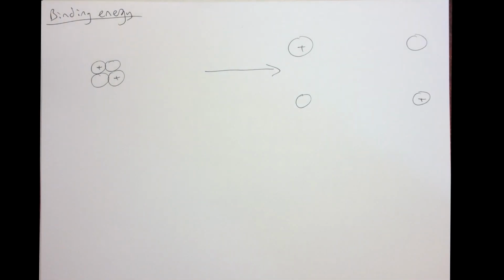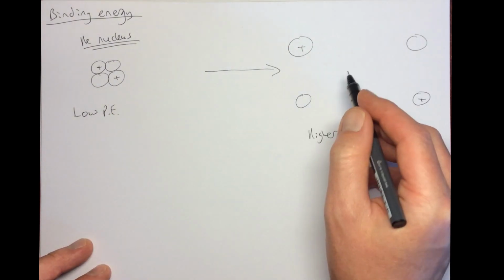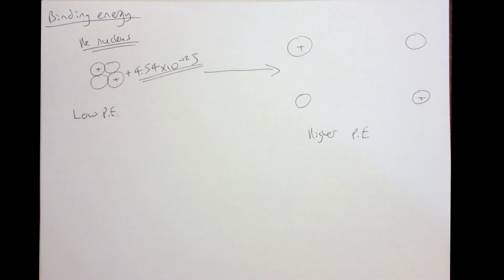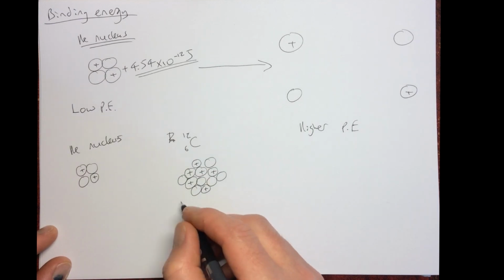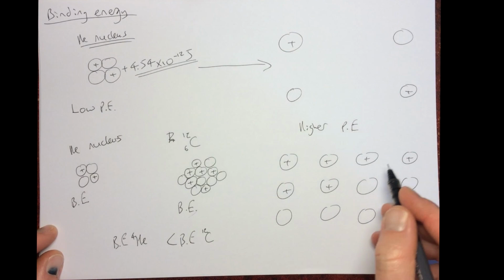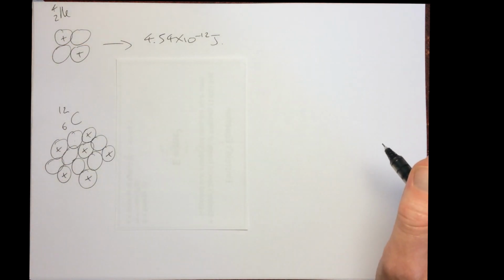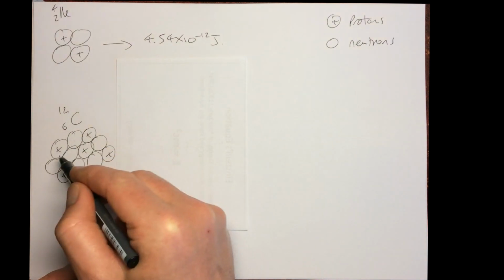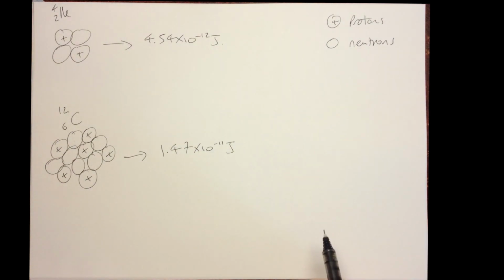A-Level Physics Unit 3.6 - Binding energy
Tutorial explaining the idea of binding energy